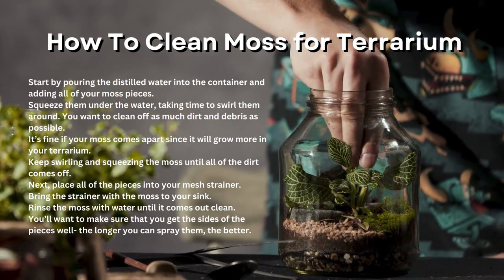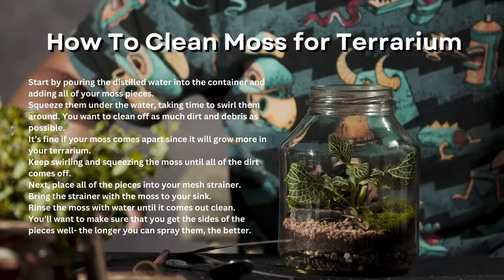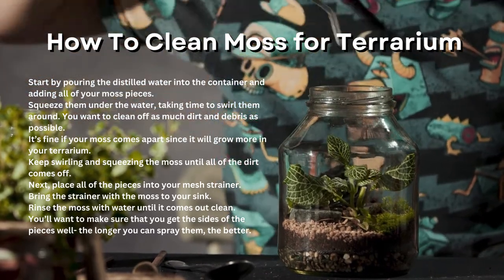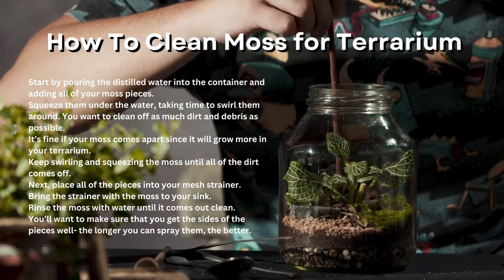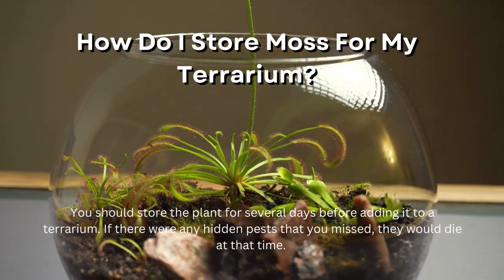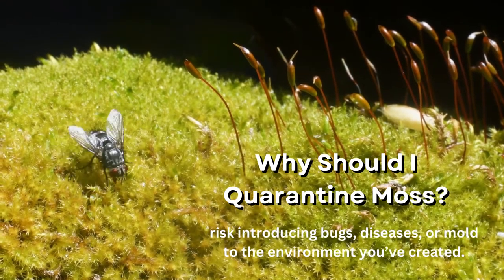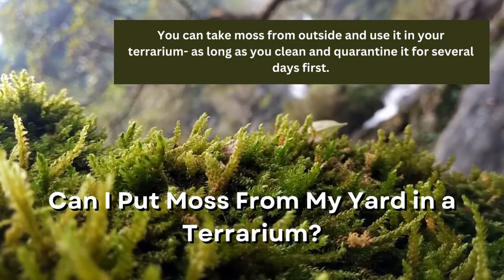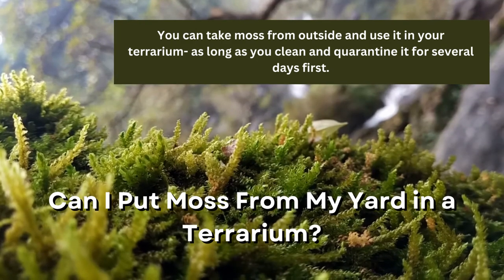How To Clean Moss For Terrarium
Always clean moss before adding it to your terrarium. You will need a strainer, a container with distilled water, and your moss. Soak the moss in the water, then squeeze and stir them around.

Simply the best way on how to... for more information or more interesting articles check out our